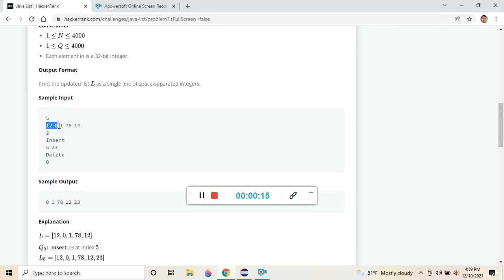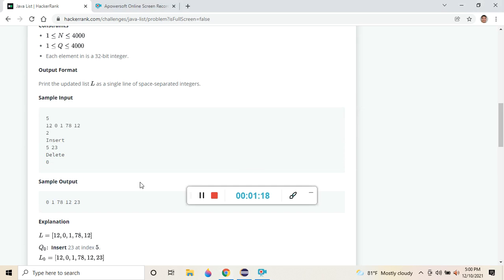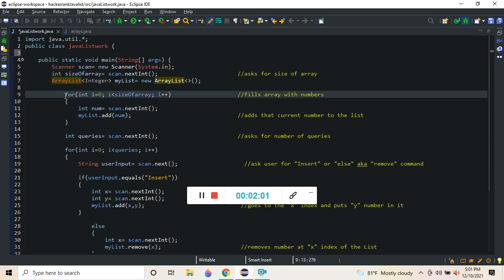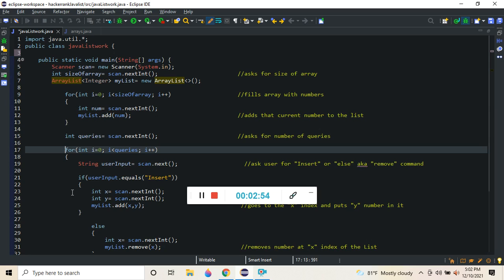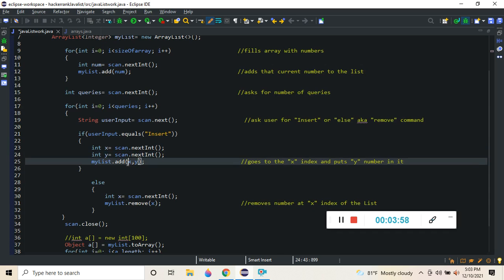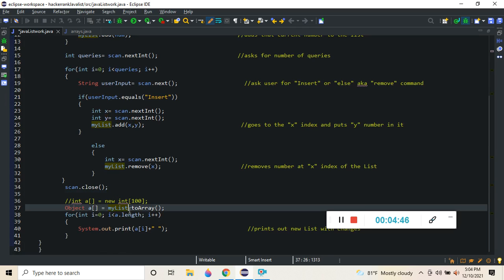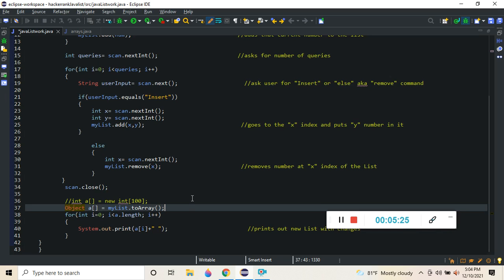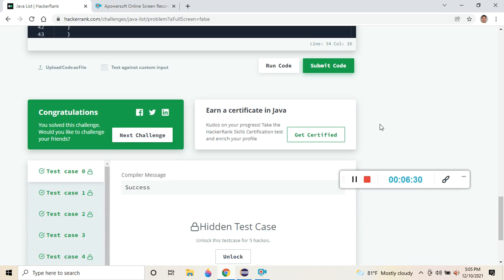HackerRank Java List Solution In English For Beginners Easy